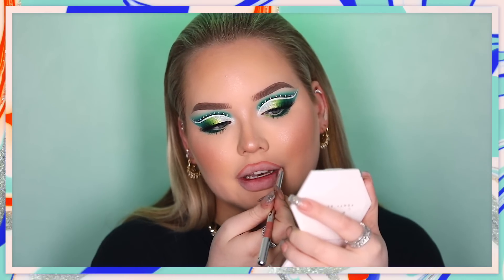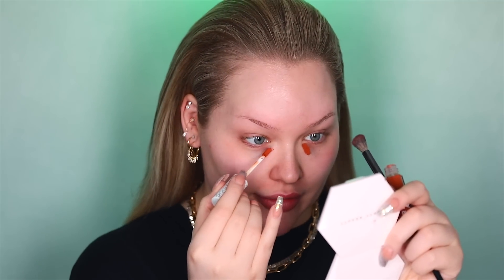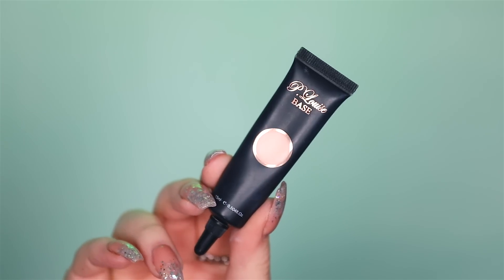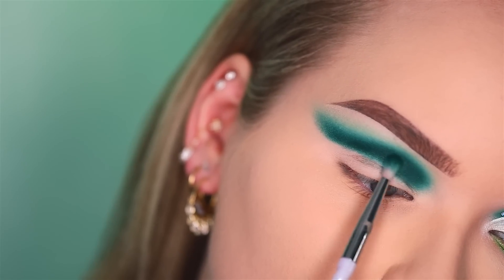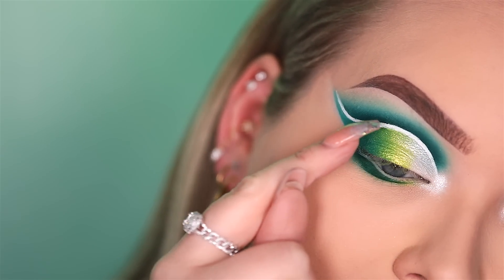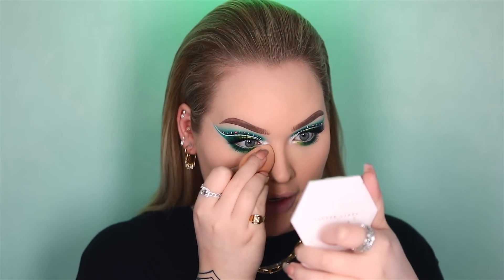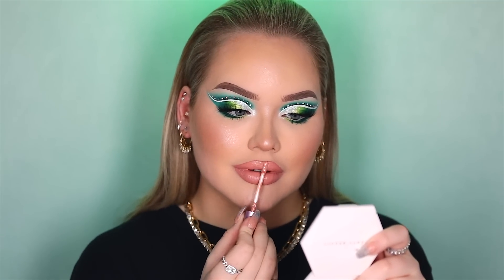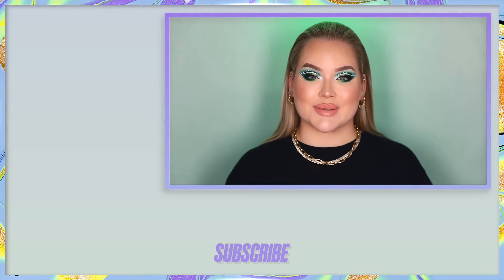The ULTIMATE Green Look! GREEN MAKEUP CHALLENGE 2.0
I can’t believe this is happening again… today we are welcoming the Hulk and Kermit the Frog back to the channel cause I’m doing the GREEN MAKEUP CHALLENGE 2.0! Colourpop recently came out with an ALL GREEN eyeshadow palette, and up to me to create a very green look with it!!! Let’s see how this goes…

Can be used online + in their stores!

💄 PRODUCTS USED 💄

FACE •
REN Perfect Canvas Serum/Primer
Dragun Beauty Dragunfire Skin Perfecting Potion
Juno & Co Rose Velvet Sponge
The Ordinary Serum Foundation 1.1N
Jouer Essential High Coverage Liquid Concealer
Fenty Beauty Pro Filt’r Setting Powder “Butter”
Dragun Beauty Dragunheart Transformation Powder

EYES •
P.Louise Eye Base 0.5
Colourpop Just My Luck Eyeshadow Palette
L.A Splash Liquid Eyeliner “Patronus”
Doll Beauty False Lashes “Hannah”

CHEEKS •
Morphe Glamabronze “Icon”
Marc Jacobs Beauty Air Blush “Flesh & Fantasy”
Catrice Mineral Highlighting Powder “Light Infusion”

Jordana Ticia Lipgloss “Dare to Bare”

All thoughts mentioned are my own. They do not cost you anything, but I make a small percentage from the sale. Honesty is key on my channel, thank you for supporting me!

♫ Music By ♫ Music by Chillhop: Chillhop Essentials - Fall 2017 Listen on Spotify